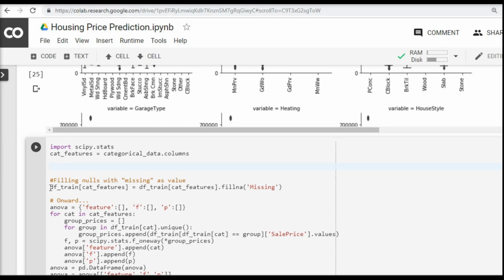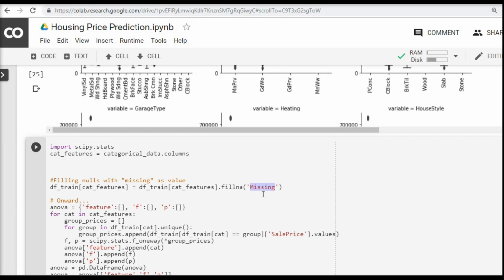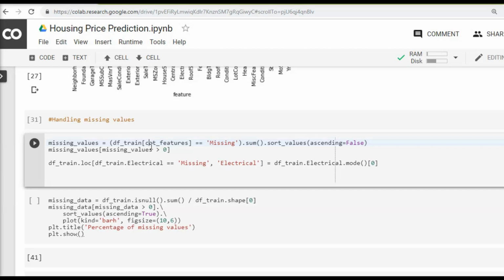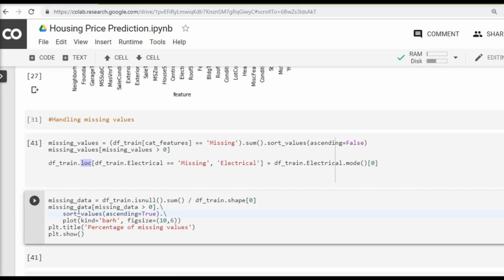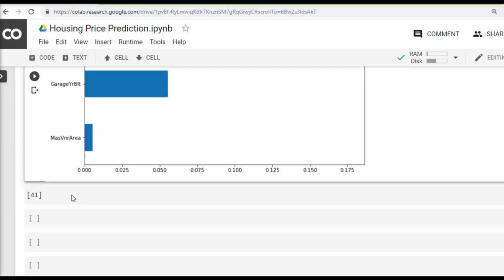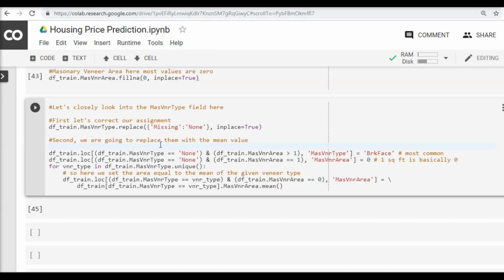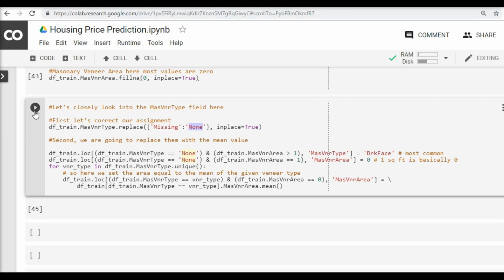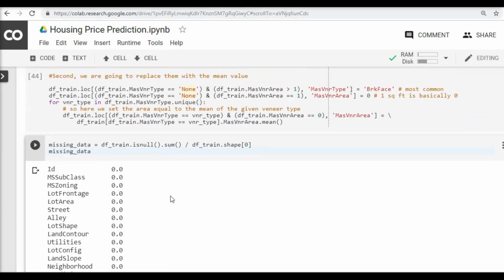Housing Price Prediction Part 7 Step by Step | Ad-Hoc Analysis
Here is the complete series, parts 1,2,3,4,5 & 6